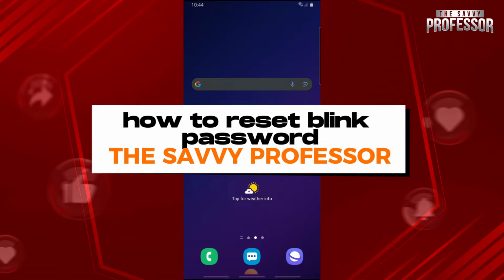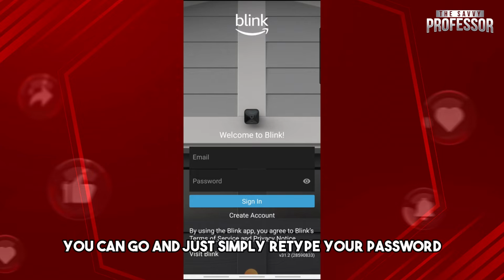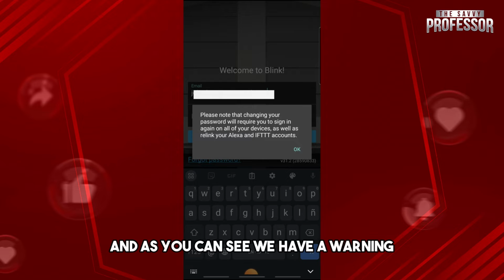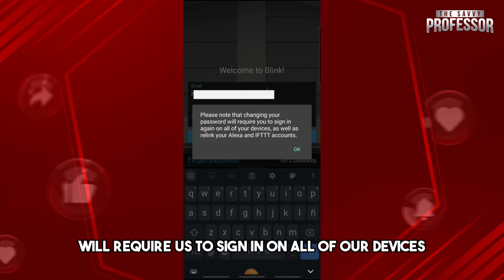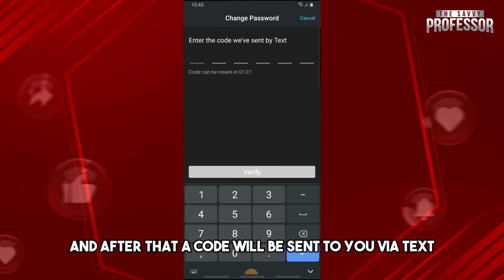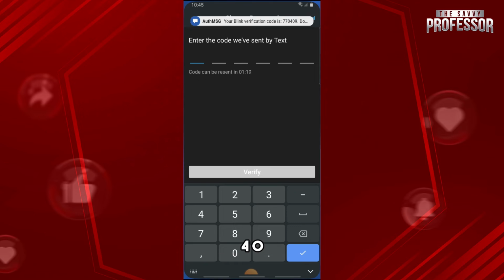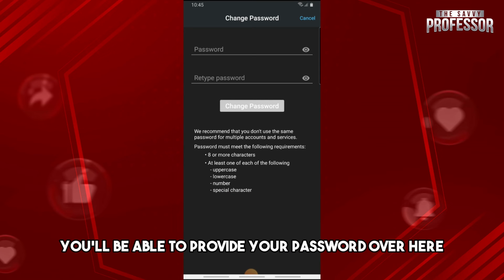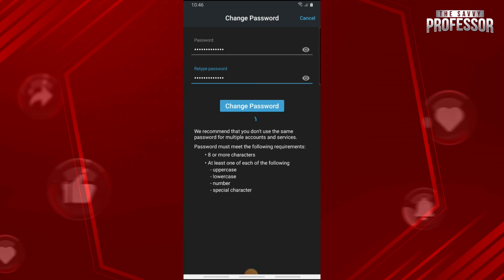How To Reset Blink Password (How To Change Your Blink Password)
How To Reset Blink Password (How To Change Your Blink Password). In this video tutorial I will show you how to reset Blink password.